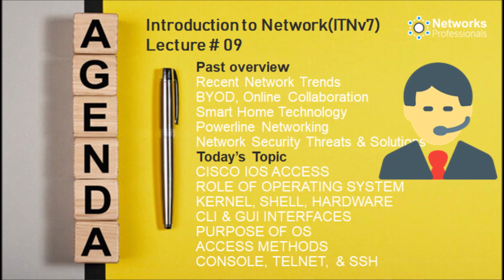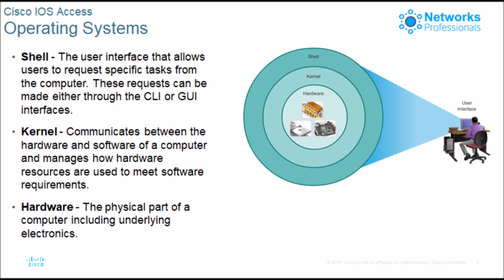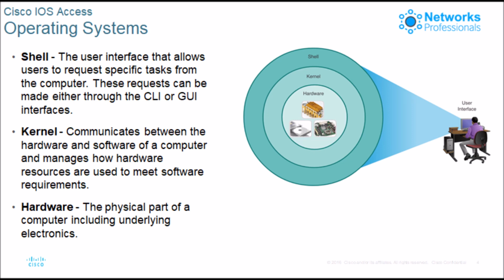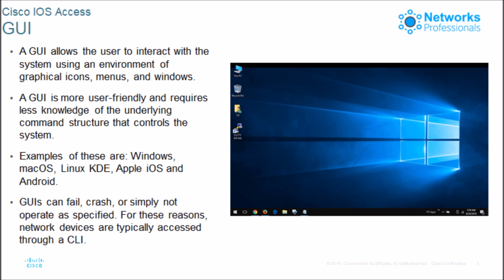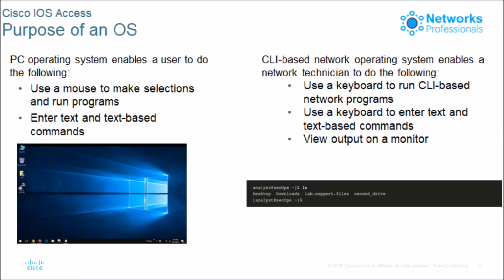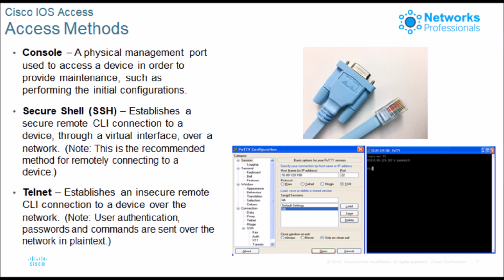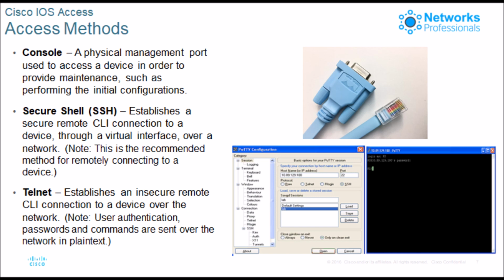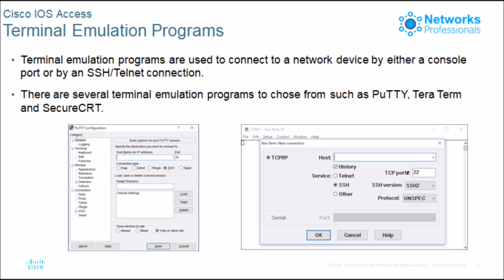Cisco Device IOS & Access Methods | CCNAv7 ITN | English | Lecture # 09 | Module 02